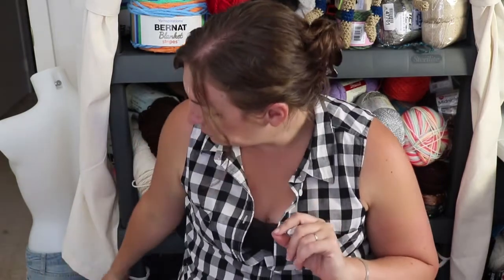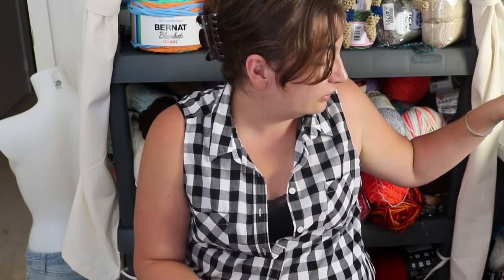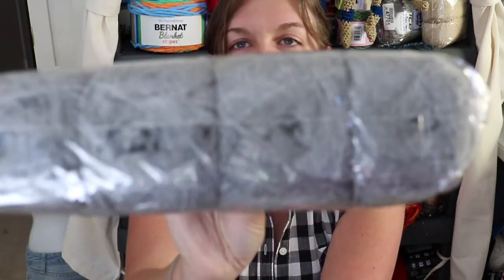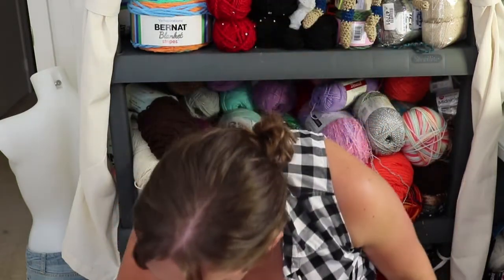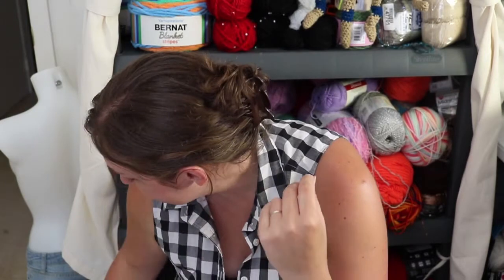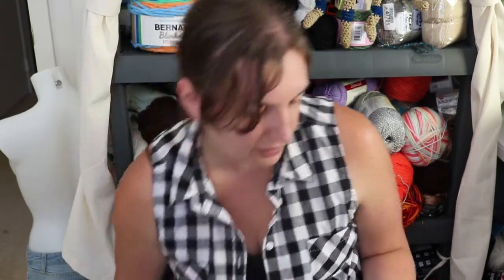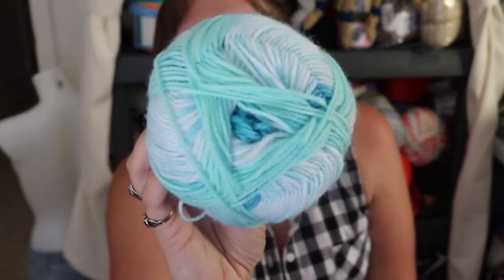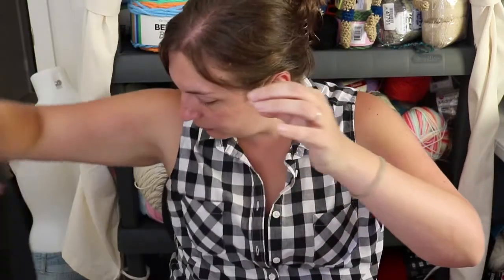Ice Yarns & Michaels Yarn Haul July 2017| Squishy Happy Mail, Yarn Porn from Turkey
Fuel the creativity machine with a coffee!
I was bad and cheated on my yarn diet a month early! Got some lovely cotton and double knitting weight yarns from Ice Yarns, and snagged some more dk and striped cotton from Michaels. Wanted to share the lovely squishy stuff with you all!